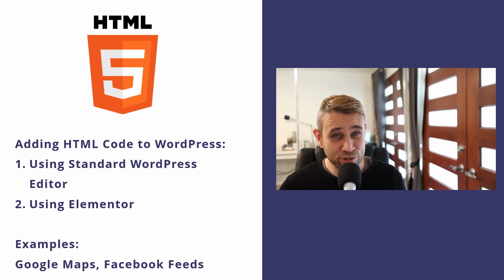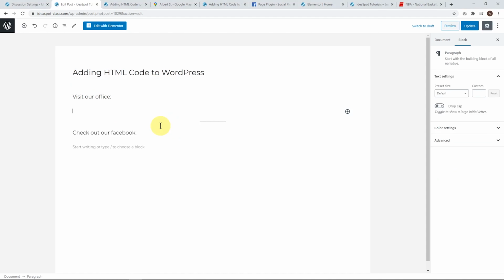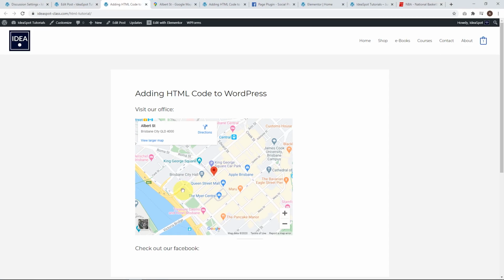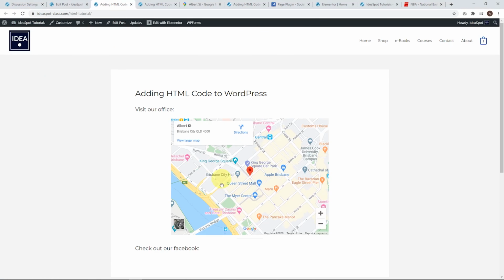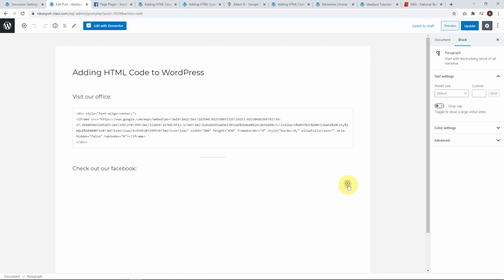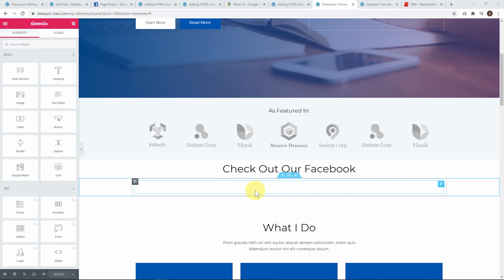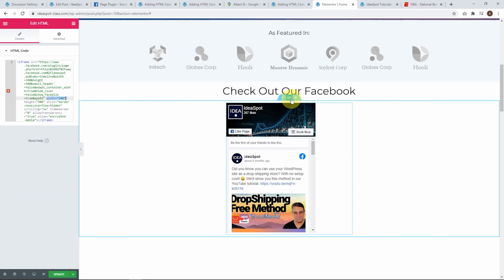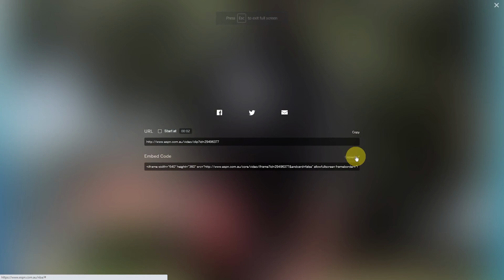Adding HTML Code to WordPress | Easy Methods Using Either WordPress Editor or Elementor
You'll learn to add HTML code to WordPress, using both the standard editor and also Elementor page builder.

Adding HTML code to WordPress is a great way to add various content and functionality to WordPress. You can easily embed maps, social media feeds, forms, quizes, videos and more.

0:00 Introduction to adding HTML to WordPress
0:29 Adding HTML code with Gutenberg (Standard WordPress editor)
0:53 Adding Google Maps to WordPress
1:16 Centering HTML, Center an iframe in WordPress
1:44 Adding FaceBook feed to WordPress
2:23 Adding HTML code in Elementor
2:43 Adding Facebook feed to Elementor
3:30 Centering HTML in Elementor, Center an iframe in Elementor
3:35 Other examples of HTML embeds
3:34 More essential WordPress skills